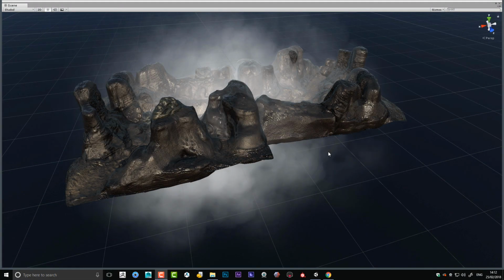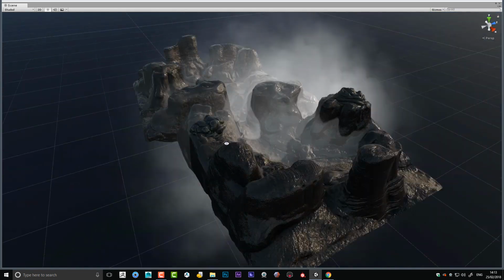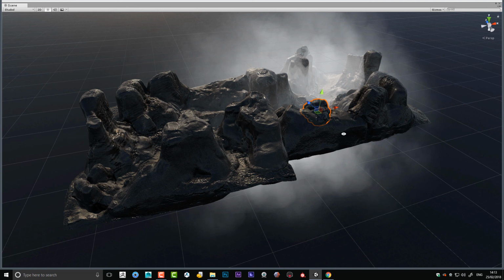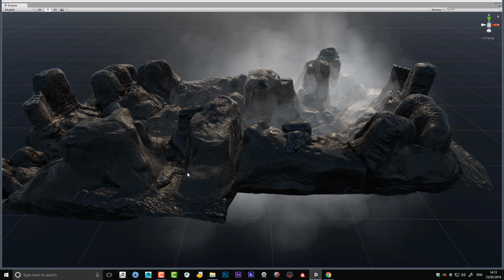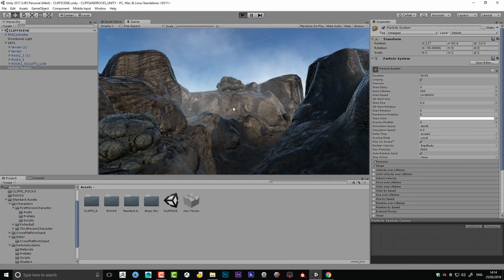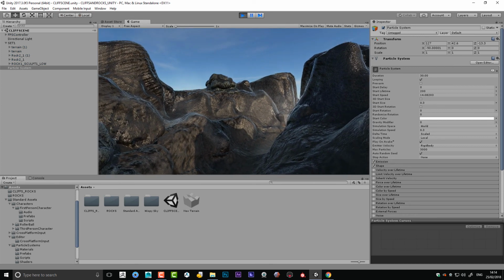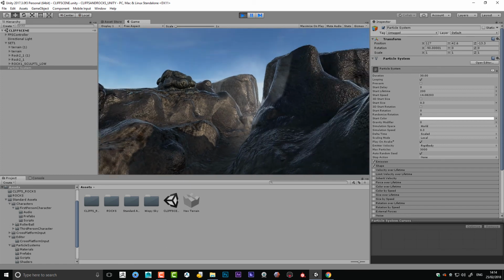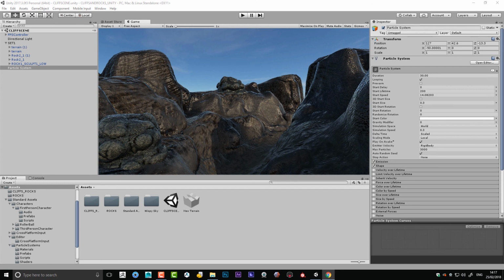Game Design - Environments using ZBrush, Substance and Unity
Learn to Create Environments for Game inside ZBrush, learn to paint in Substance Painter and import into Unity

COURSE DESCRIPTION

I am excited to welcome you to this indepth course on modelling an environments for game.

During this course we will explore many techniques for creating games environments in this case a rocky terrain set, I will show you in detail how to model, map, paint and export your game ready assets from ZBrush, along the way we will look at painting using substance painter and also how to export the new maps out of Substance, we will look at Maya and scaling as well as the GOZ feature of Zbrush, not only that but we will also take a look at marmoset as well the end goal is to bring these assets into Unity and create a game set.